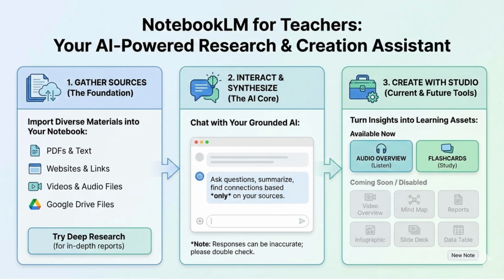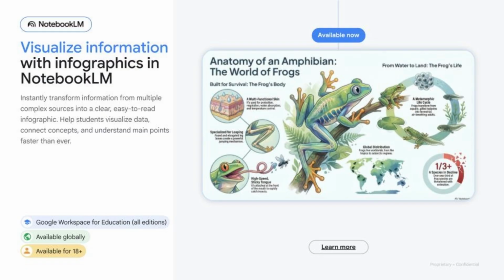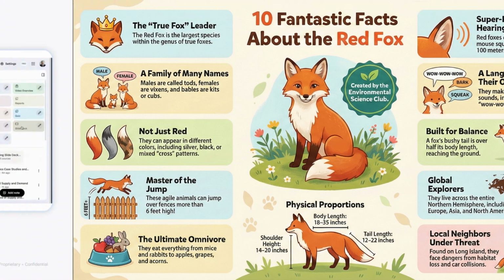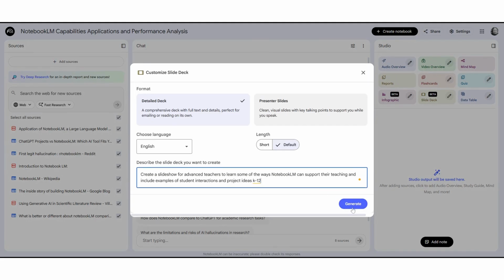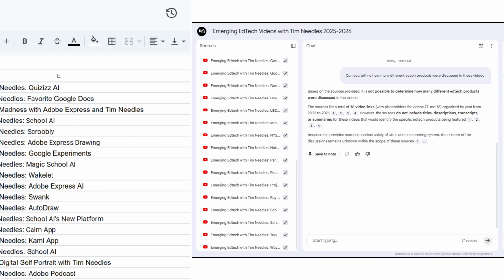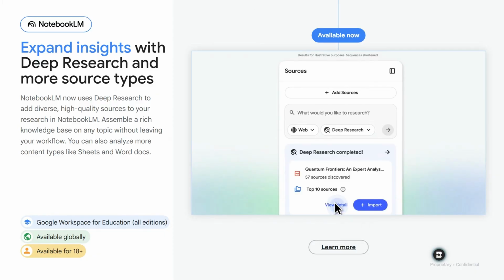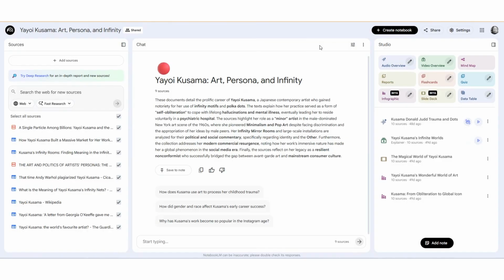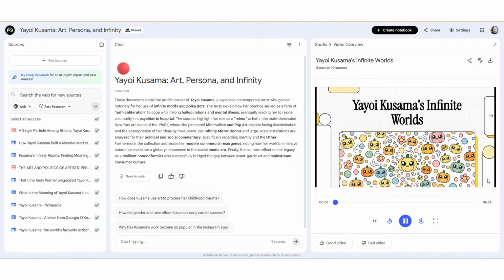Emerging Edtech with Tim Needles: NotebookLM Studio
These short videos, which are under 5 minutes, share emerging educational technology for teachers and administrators. This episode features a look at updates for Google's NotebookLM AI tool, which is great for teaching, studying, navigating big data, and now interactive study, research, infographics, slides, and tables.